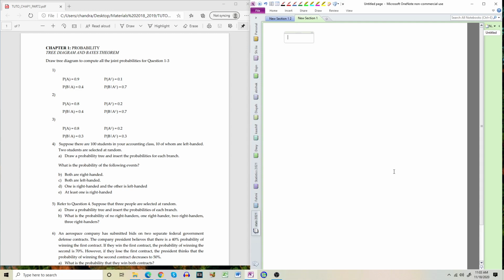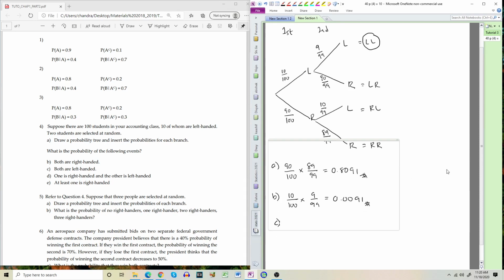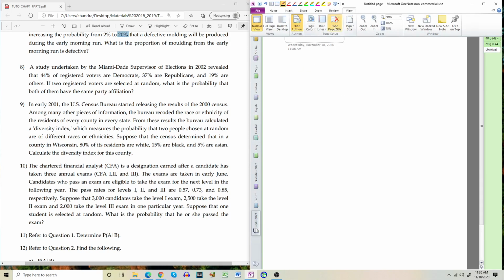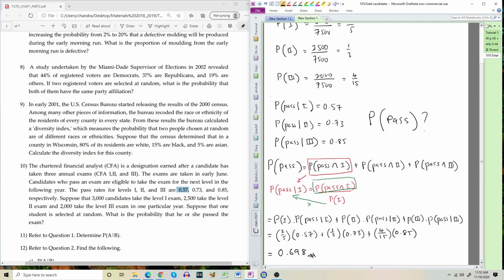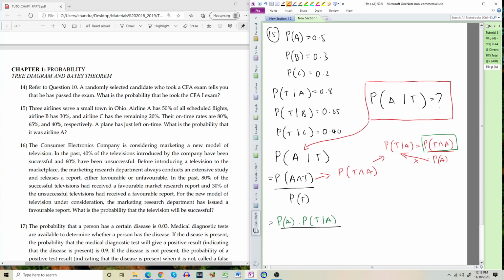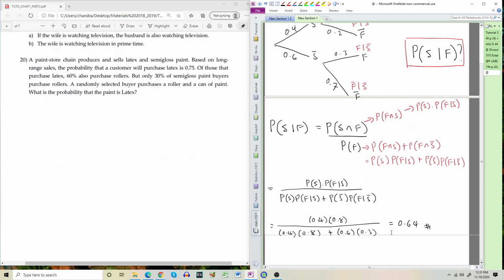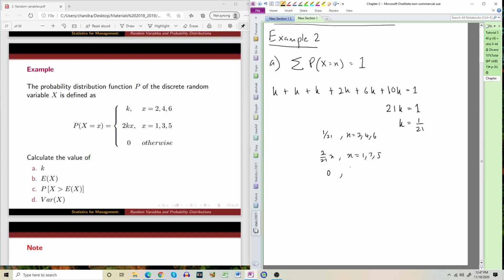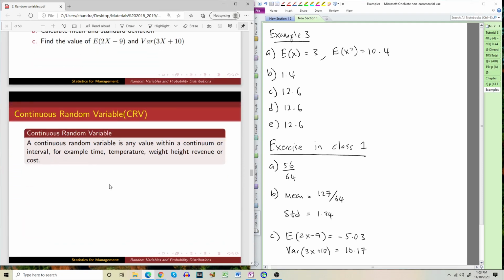Stats 20/21: Tutorial 3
This video explains the solutions for exercises related to the tree diagram and Bayes' Theorem. Expected value, variance, and standard deviation for discrete random variables from Chapter 2 also covered in this video.